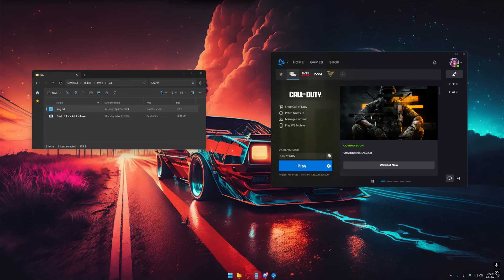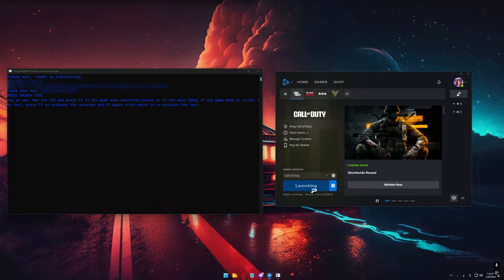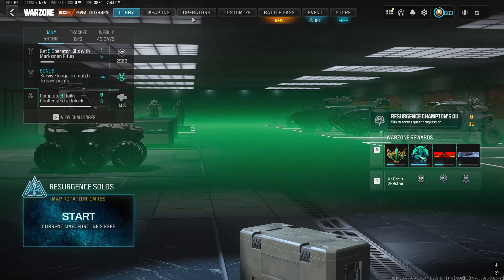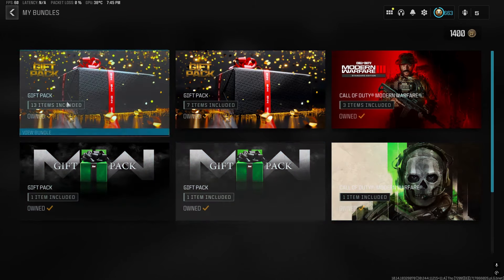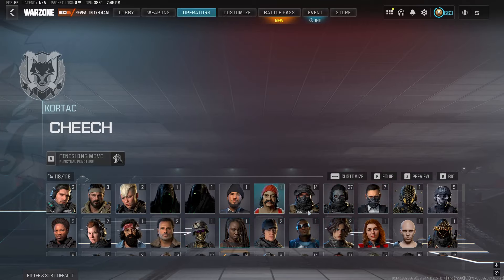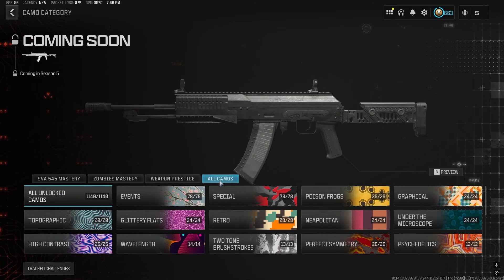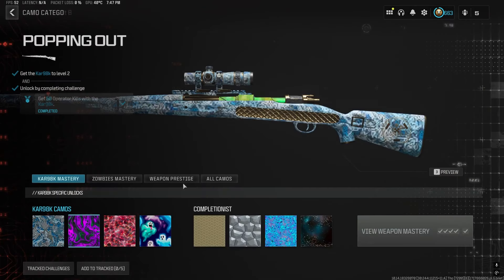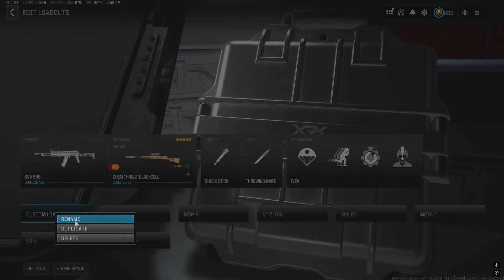[SEASON 4] MW3 / WARZONE 3 UNLOCK ALL TOOL (UPDATED) - UNLOCK ALL NEW CAMOS, OPERATORS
(there you can get all the products)

©️ COPYRIGHT
The video and commentary were
officially recorded and edited by me.
Important - do not redistribute this
video without my own authorization.

To be in compliance with Youtube's
policies, the content on this channel
is provided for educational, research,
and documentary purposes only. We
explore the features and benefits of
the third-party software solution that

In accordance with the Youtube policys
on Circumvention of the Technological
Measures, the proper software name is
not shown in the video or description. It
also does not feature any way to obtain
any software legitimately / illegitimately.
The use of the software is meant for non
- official community servers, which does
not evade the licensing protocol nor does

❌ TAGS (IGNORE PLS):
warzone 3 unlock all tool,
warzone 3 unlock tool,
mw3 unlock tool,
mw3 unlock all tool,
unlock all tool free warzone 3,
unlock for warzone mw3,
free unlock all tool,
unlock all tool 2023,
unlock tool warzone,
warzone unlocker 2023,
warzone tool,
warzone atomic free,
mw2 hard unlock,
undetected warzone 3 unlocker,
warzone 3.0 unlock all,
hot to get free unlock all mw3,
warzone 3 unlocker tool free,
undetected unlock all,
free warzone 3 unlock all,
mw2 hard unlock all,
warzone 3 unlock all glitch,
mw3 unlock all tool pc
mw3 unlock all glitch,
warzone 3 unlocker free,
mw3 unlock all tool free ps5,
mw3 unlock all tool console,
mw3 unlock all tool glitch,
mw3 unlock all blueprints,
warzone 3 unlock all camos,
warzone 3 unlock all weapons,
warzone 3 unlock all glitch pc,
how to get all operators in mw3
how to get all camos in warzone 3
warzone 3 unlock all tutorial,
mw3 unlock all tool xbox
ua tool for warzone 3,
unlock all glitch mw3 after patch
mw3 glitches camo,
modern warfare 3 glitch
mw3 unlock all tool free,
how to unlock all in mw3
easiest way to unlock all camos mw3
camo glitch in cod warzone 3,
unlock all service mw3,
warzone unlock all download
warzone unlock all tool 2023,
warzone 3 unlock al console
unlock all tool mw3 safe,
console unlock all tool mw3,
ps5 unlock all tool warzone,
warzone unlock all tools,
mw3 unlock all,
solo unlock all glitch mw3,
mw3 polyatomic glitch,
mw3 unlock glitch,